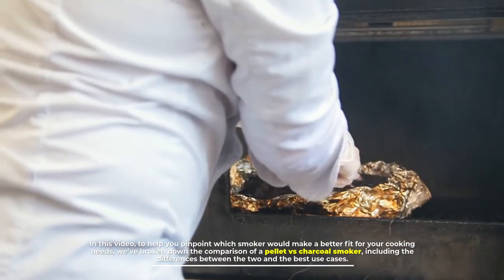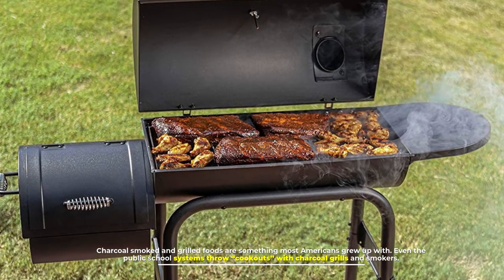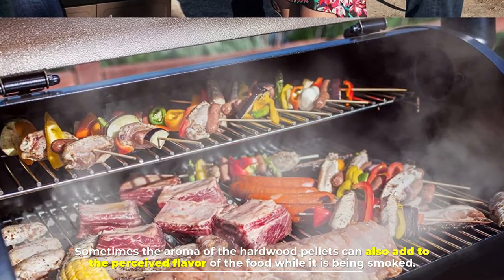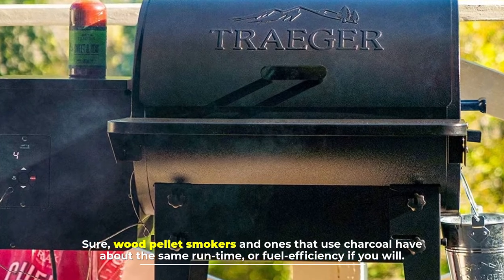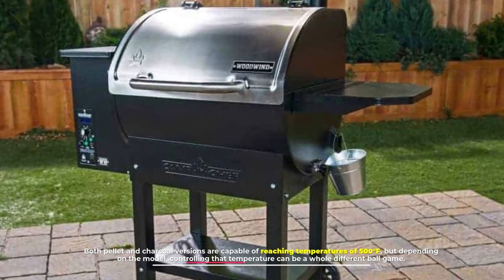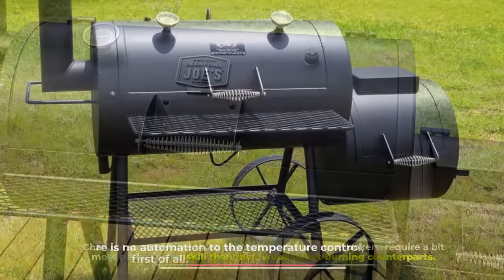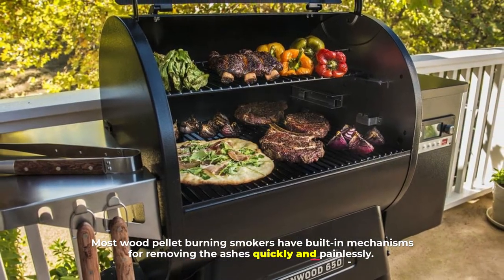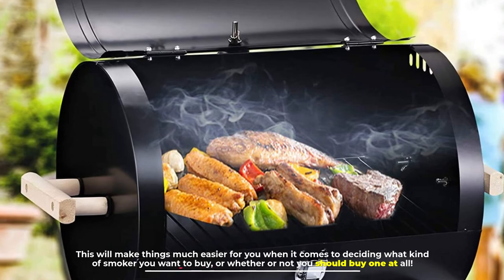Pellet vs Charcoal Smoker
1.  Dyna-Glo DGX780BDC-D 36" Vertical Charcoal Smoker
2.  Dyna-Glo DGO1890BDC-D Wide Body Vertical Offset Charcoal Smoker
3.  PIT BOSS PB440FB1 Pellet Grill, 482 Square Inches
4.  PIT BOSS PB440D2 Wood Pellet Grill, 440 SERIES

In this video, to help you pinpoint which smoker would make a better fit for your cooking needs, we’ve broken down the comparison of a pellet vs charcoal smoker, including the differences between the two and the best use cases.

NUMBER 1.

TASTE AND FLAVOR
Charcoal smoked and grilled foods are something most Americans grew up with. Even the public school systems throw “cookouts” with charcoal grills and smokers. The char-flavor is classic for burgers, hot dogs, chicken, and more. Wood pellet smoked flavors, though not always as sought-after as charcoal flavors are much more diverse. This is due to the number of wood types that produce various tones and hues of flavor. Sometimes the aroma of the hardwood pellets can also add to the perceived flavor of the food while it is being smoked.

NUMBER 2.

Perhaps the biggest factor to consider when shopping for a smoker is how easy or hard it is to set up and use. Between charcoal smokers and pellet smokers, the latter tend to be much easier to use. Sure, wood pellet smokers and ones that use charcoal have about the same run-time, or fuel-efficiency if you will. Compared to charcoal models, however, pellet versions startup with ridiculously quicker speeds and require much less effort to operate during the entire smoking or grilling process.

NUMBER 3.

TEMPERATURE CONTROL

Both pellet and charcoal versions are capable of reaching temperatures of 500°F, but depending on the model, controlling that temperature can be a whole different ball game. Some are completely manual, while others are electronically regulated with digital readouts. Wood pellet grills, as previously mentioned, run on electricity, and therefore often possess superior temperature control. Charcoal smokers, like most old-fashioned grills and smokers, require a bit more patience and skill than their wood pellet-burning counterparts. There is no automation to the temperature control, first of all.

NUMBER 4.

CLEAN-UP AND MAINTENANCE

Charcoal is generally a bit more of a pain to clean up. Even if it is not so much harder to clean, it is darker, it appears dirtier, and it leaves more of a mess on you and your equipment. Most wood pellet burning smokers have built-in mechanisms for removing the ashes quickly and painlessly.

NUMBER 5.

Final Verdict

Hopefully, this video helped you understand the differences between pellet and charcoal smokers and which one might be more suitable for your needs. This will make things much easier for you when it comes to deciding what kind of smoker you want to buy, or whether or not you should buy one at all!